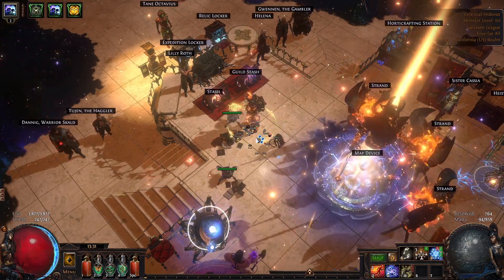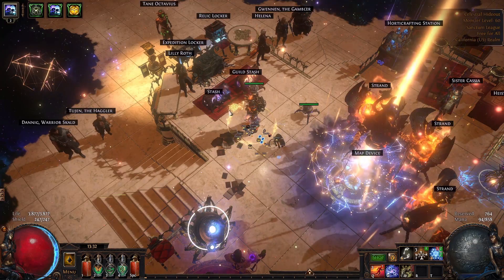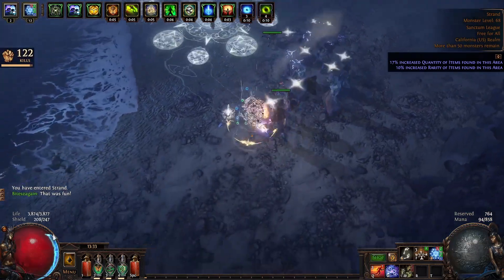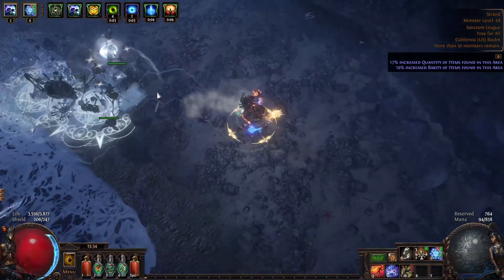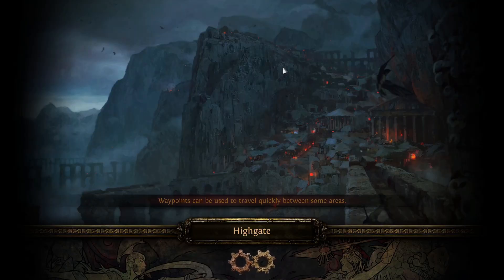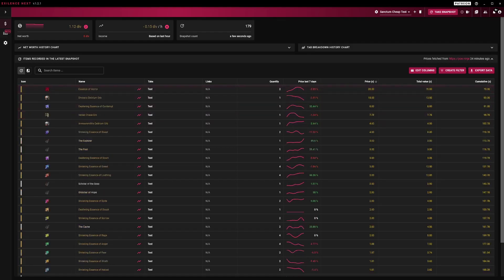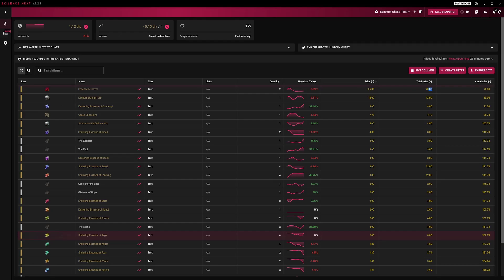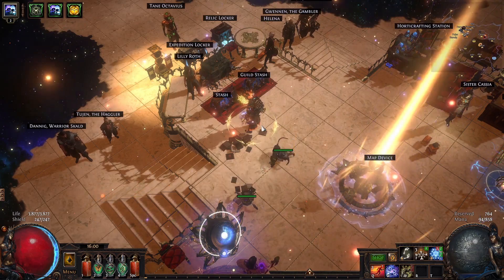POE 3.20 | Stuck In White Maps? Can't Progress your build? This is the video for you.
Hopefully this helps people struggling in lower tiers of maps. It helps you get a foothold with some currency to help push your build farther!
For people already in reds I think there are better strategies but it can be difficult for a lot of people to get there!

Sanctum has been a blast and hopefully you are all having fun as well!

I will answer any comments or questions!